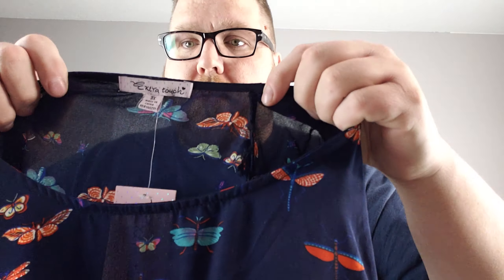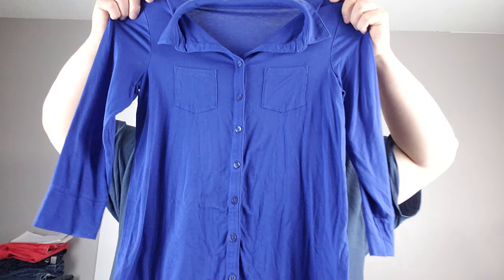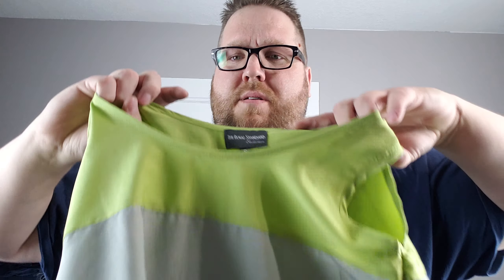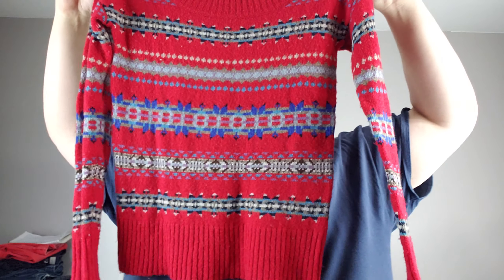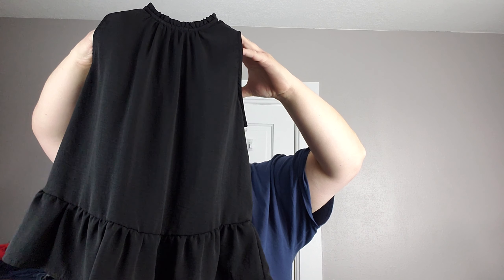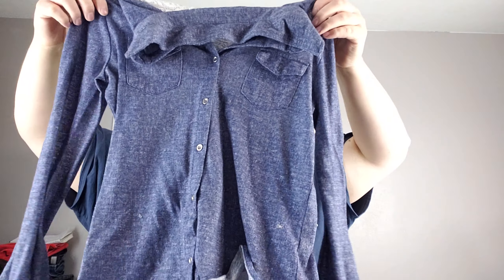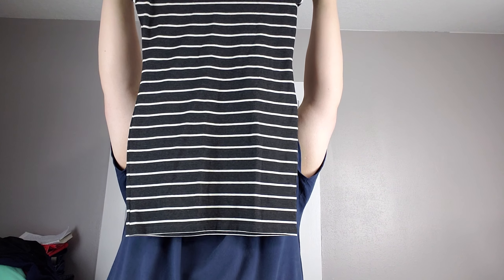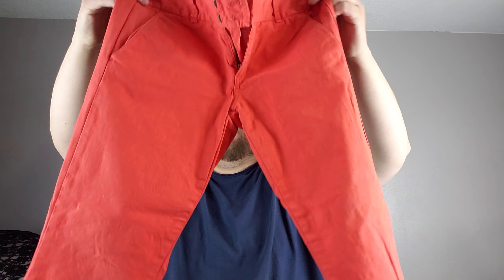50 Item Mixed Clothing Rescue Box from Thredup!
I bought a 50 item Mixed Clothing Rescue Box from Thredup to resell on Ebay & Poshmark for profit!! Come see what I got!

Ebay Store

Get $10 from Thredup with your first purchase I will $10 for the referral